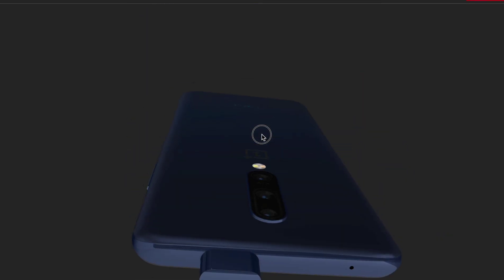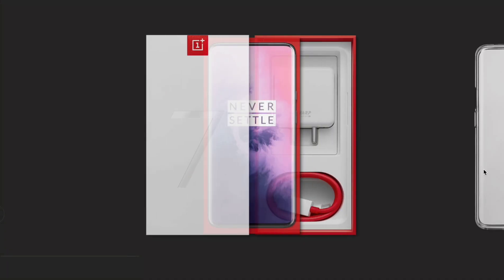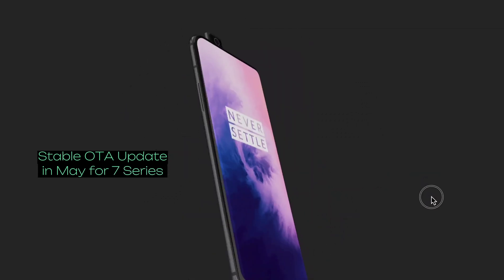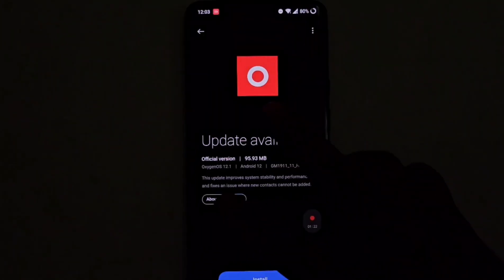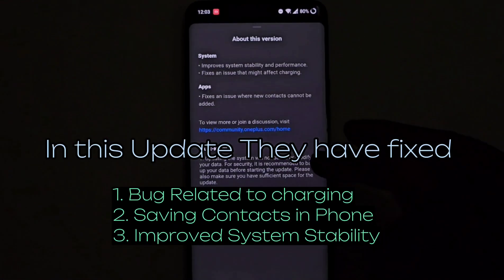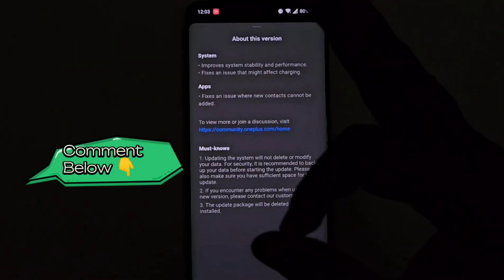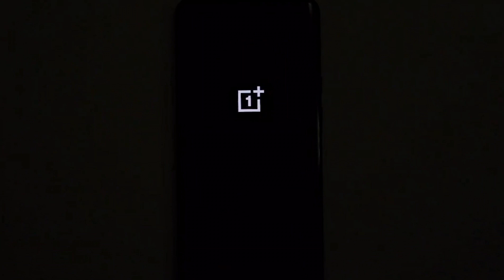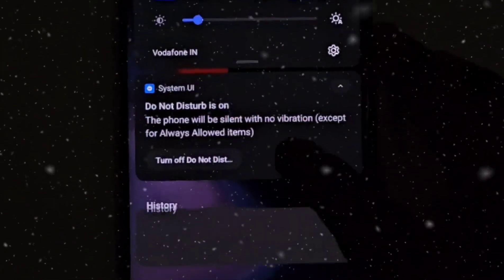OxygenOS 12.1 May 2023 Security Update 🤩 for OnePlus 7, 7 Pro, 7T, 7T Pro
Hi Everyone,

About this video:

In this video I have updated about One plus 7 series latest security update which came in May 2023
one plus 7 May 2023 security update
one plus 7t May 2023 security update
one plus 7 pro May 2023 security update
one plus 7t pro May 2023 security update
one plus series May 2023 security update

one plus 7 security update
one plus 7t security update
one plus 7 pro security update
one plus 7t pro security update
one plus series security update

OnePlus 7 android 12.1 stable update
OnePlus 7 stable update GM1901_11_H.40
Techies Guru
--Dhanraj